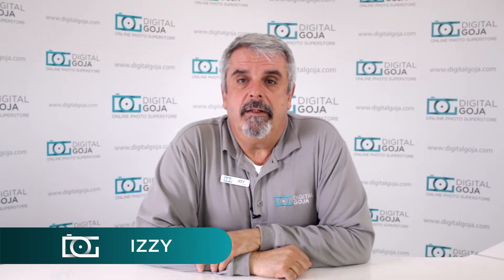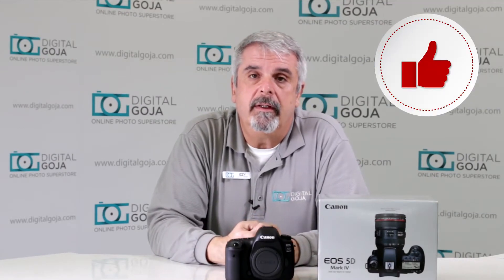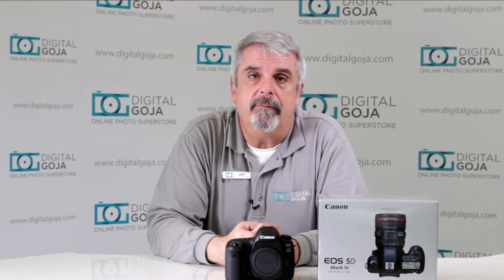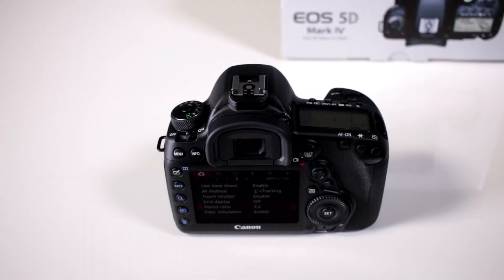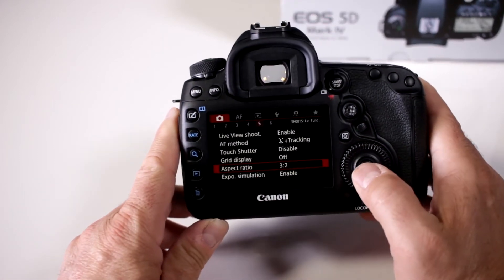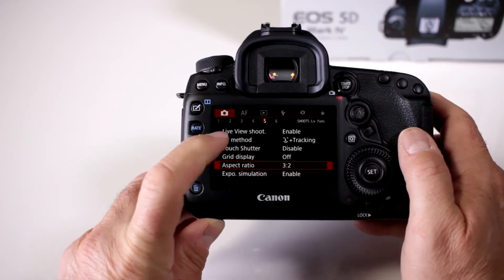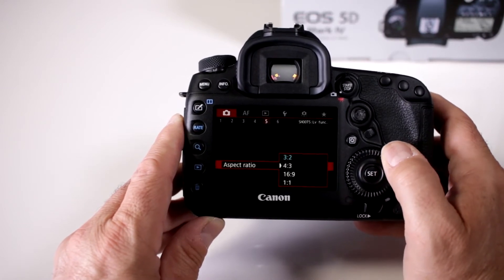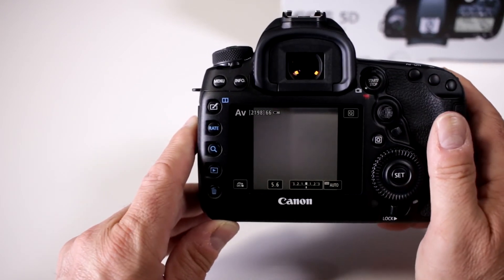Canon 5D Mark IV: Aspect Ratio | Video Recording Tutorial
Does the Canon EOS 5D Mark IV only record in 3:2 aspect ratio? (Find yours CommissionsEarned) Find out what aspect ratios the Canon 5D Mark IV supports.

If you're wondering whether the EOS Mark 4 only records video in a 3 to 4 aspect ratio, you found the right video. Watch me as I explain the aspect ratio options in this DSLR.

Features:
- 30.4 MP full-frame CMOS sensor for versatile shooting
- Up to 7.0 frames per second continuous shooting speed
- 61-point AF system with 41 cross-points for expanded vertical coverage
- ISO range 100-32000 with 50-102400 expansion
- 4K video recording at 30p or 24p and in-camera still frame grab of 8.8MP images
- Touch-screen LCD monitor